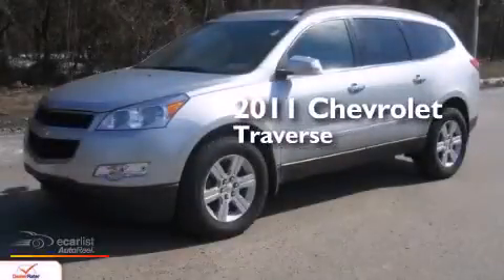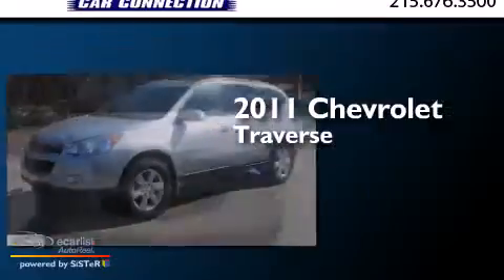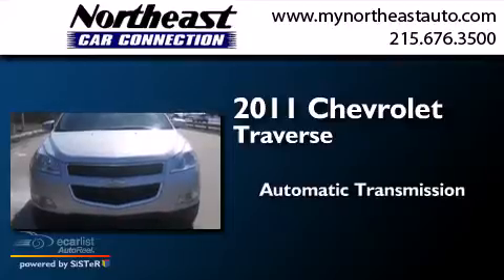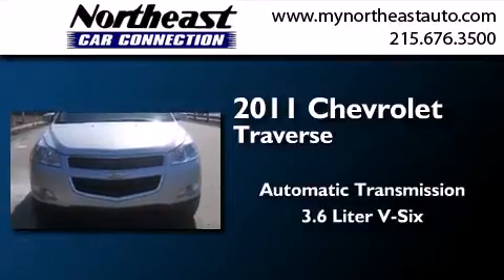Preowned 2011 Chevrolet Traverse Philadelphia PA 19116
We have been honored to serve the Philadelphia PA area , we promise that your experience at our dealership will exceed your expectations ! Year : 2011 Make : Chevrolet Model : Traverse Engine : 3.6L SIDI V6 Engine Trans . : Automatic Exterior : Silver Miles : 53,086 Interior : Gray Northeast Car Connection 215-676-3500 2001 Byberry Rd Philadelphia , PA 19116